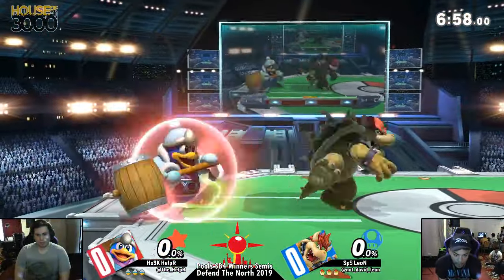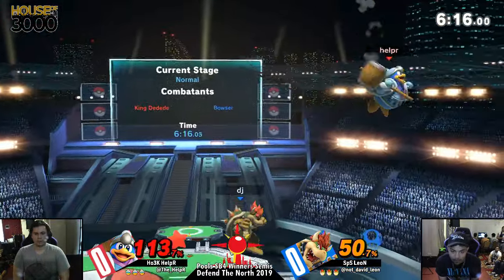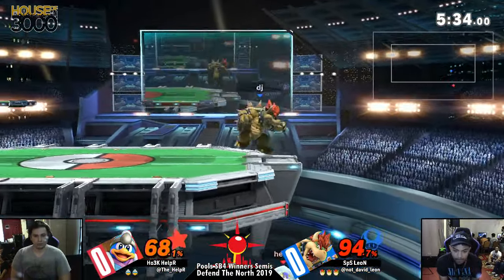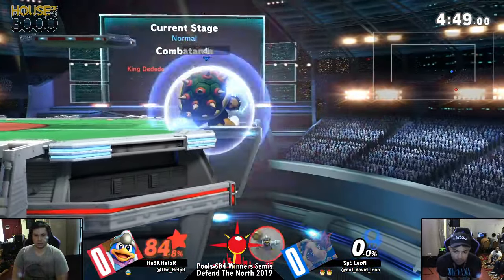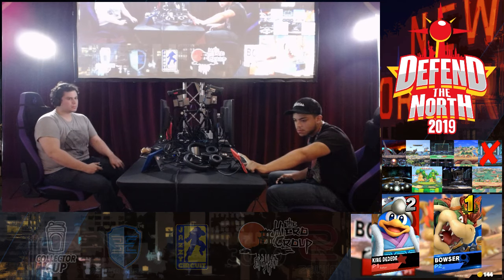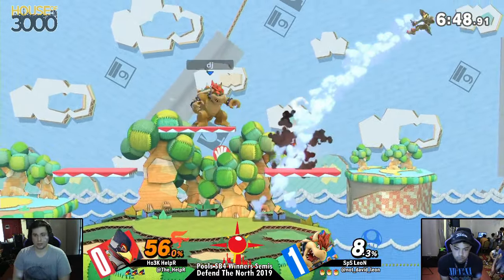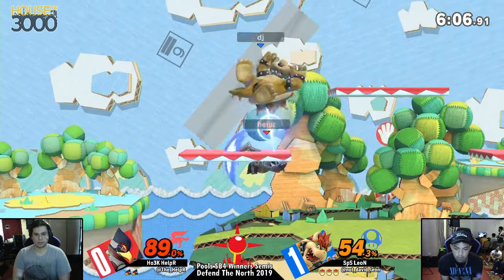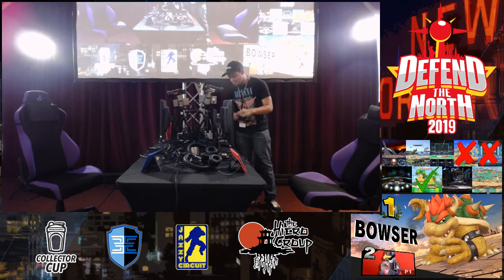[Smash Ultimate] Defend The North 2019 (Pools SB4 Winners Semis) - Ho3K HelpR vs SpS LeoN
Ho3K HelpR(King Dedede Dark Blue, Falco Red Black) vs SpS LeoN(Bowser Default)

Round: Pools SB4 Winners Semis

 - Defend The North 2019
 - July 20th, 2019
 - The New Yorker

Commentators:
 - Sinai player 4 (@PIayer_4)
 - BP Sinatra (@youngjsinatra)

Venue Fee: $8
Singles:   $7
Doubles:   $5

Venue Address -
62 Orchard Street 2nd Floor